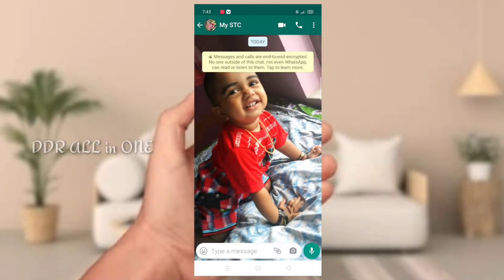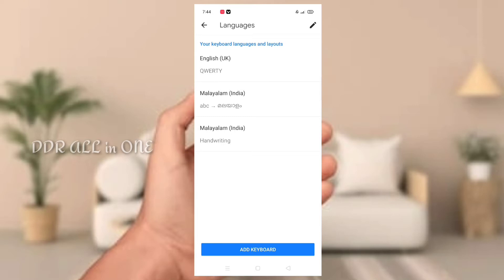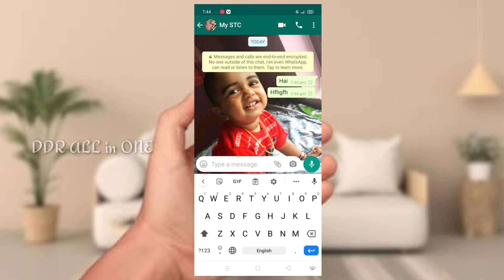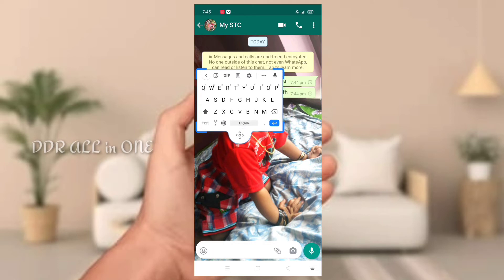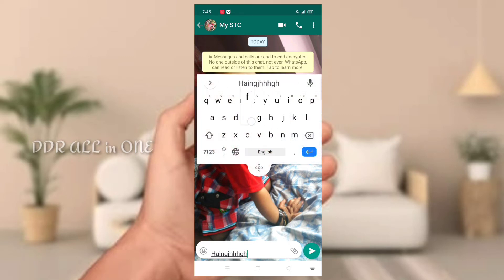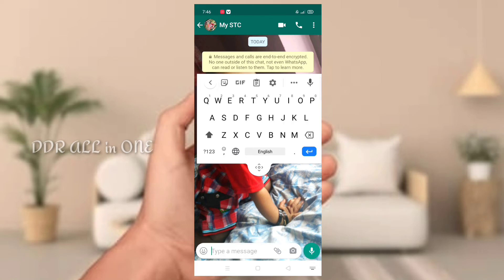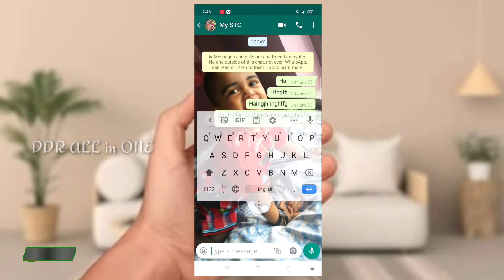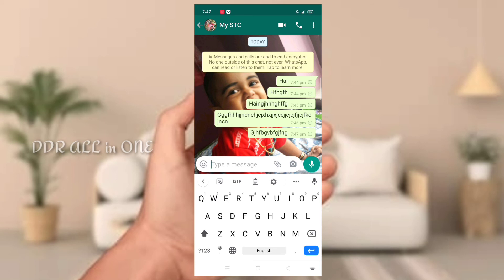Hide chat in Whatsapp || All social media application|| DDR ALL in ONE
ഒളിച്ചു വെച്ച് ചാറ്റ് ചെയ്യാൻ കിടിലൻ ട്രിക്ക്